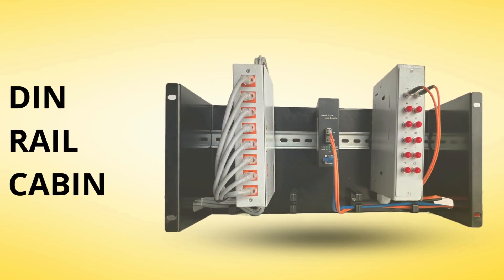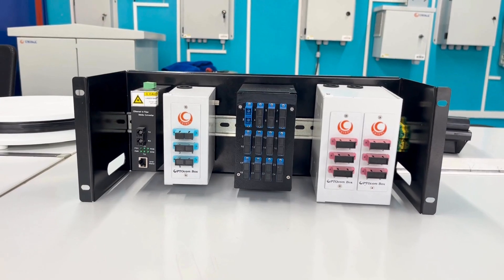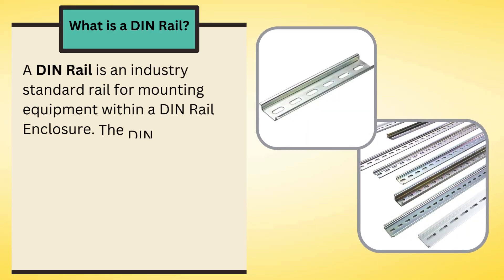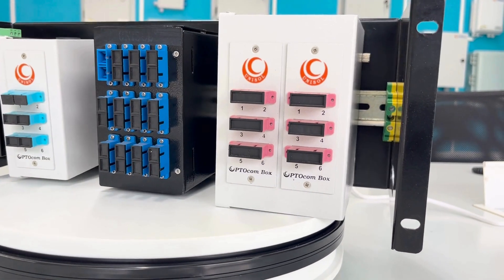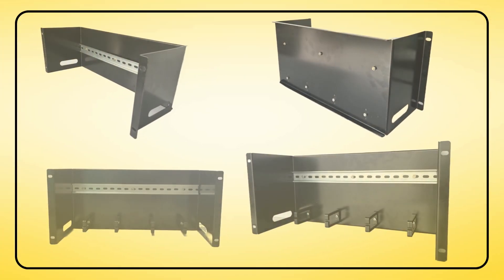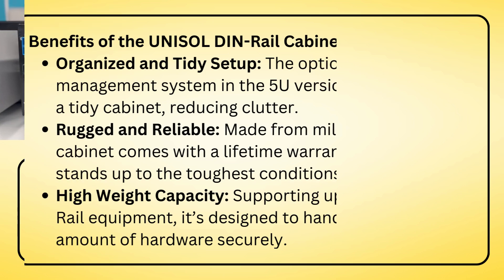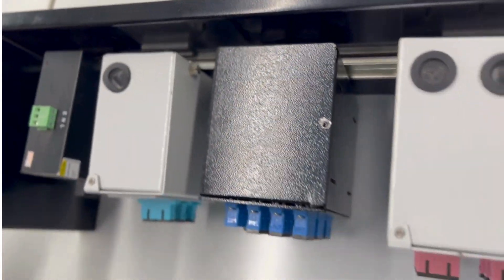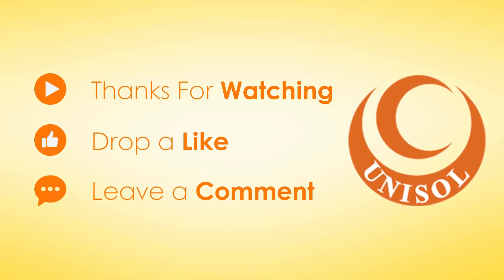What is a Din Rail Cabinet?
Enhance your rack system with this essential DIN-Rail cabinet! Watch as we showcase its sturdy construction, easy installation, and cable management features. Ideal for IT, industrial, and various other applications. This video highlights its robust design, high weight capacity, and efficient cable management system. Perfect for streamlining your 19” rack setup.. Upgrade your Rack organization and efficiency now!